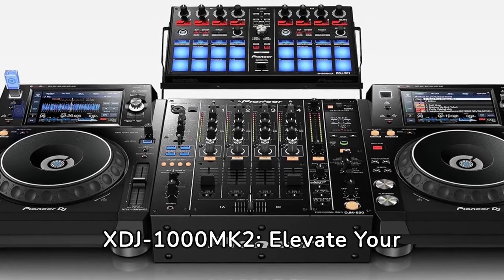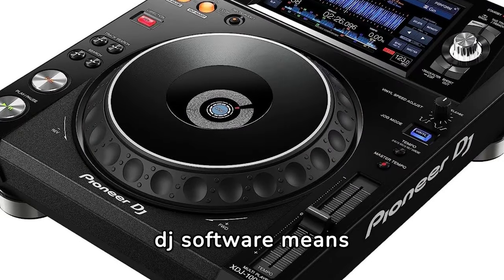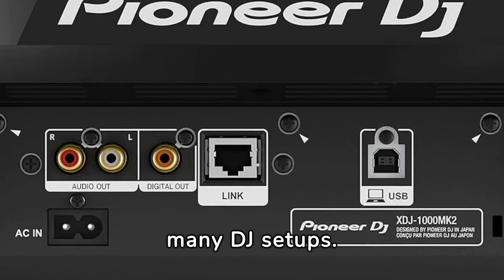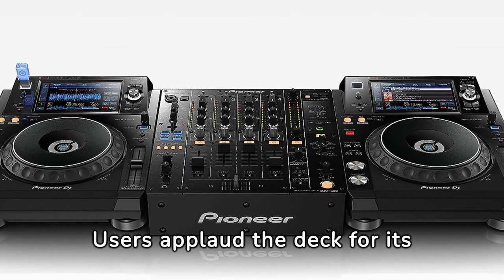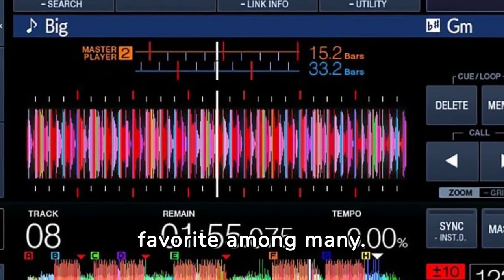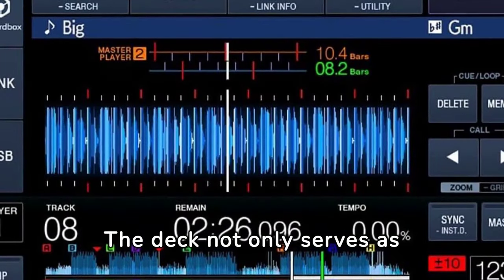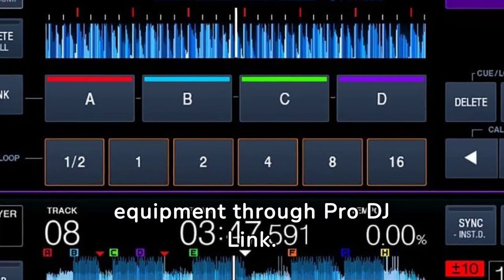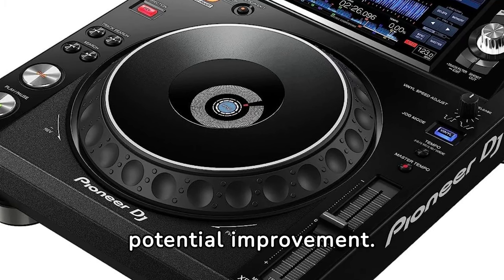Rpioneer dj xdj 1000mk2 - Review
Pioneer DJ XDJ-1000MK2 is a cutting-edge digital DJ deck that offers a range of advanced features for seamless mixing and playback. With full support for rekordbox dj software and Wi-Fi connectivity, this deck is designed to elevate your DJ experience to new heights.

The Pioneer XDJ-1000MK2 offers seamless integration with rekordbox dj software, providing DJs with a comprehensive platform for organizing and performing their music. With full support for rekordbox, users can easily access their music library, create playlists, set cue points, and sync metadata between the software and the DJ deck. This feature enhances workflow efficiency and allows for a smooth and intuitive DJing experience.

Many users have praised the XDJ-1000MK2 as an excellent third deck in their DJ setups, highlighting its sleek design, responsive touchscreen, and seamless integration with existing equipment. This functionality provides flexibility and convenience, allowing DJs to seamlessly incorporate tracks from smartphones, tablets, or laptops into their sets. With its advanced connectivity options, the XDJ-1000MK2 offers a versatile and modern approach to DJ performance.